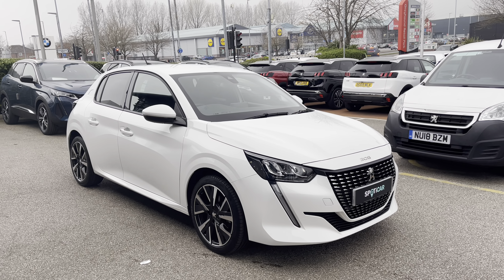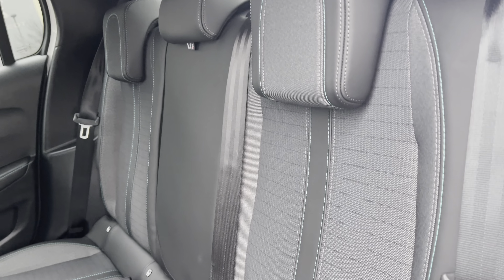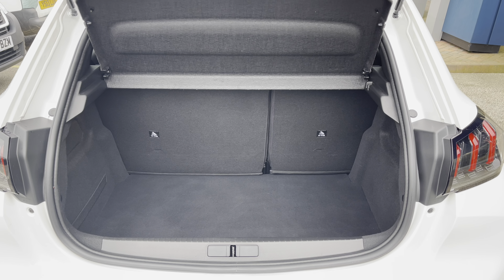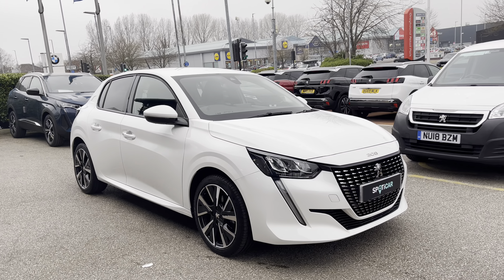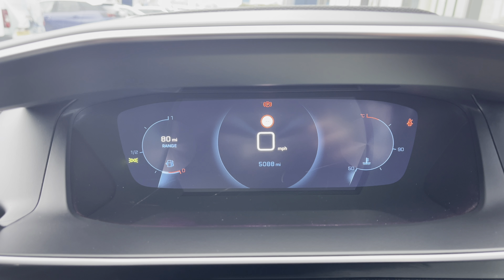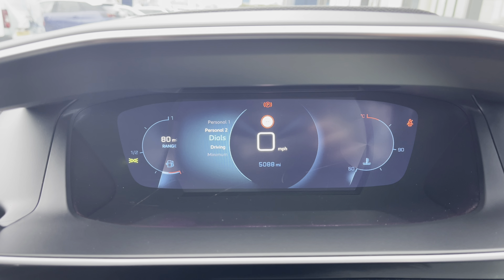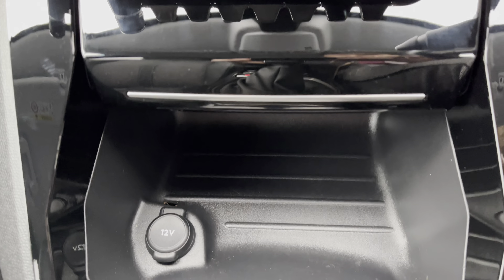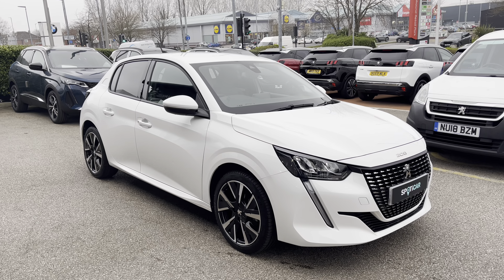Approved Used Peugeot 208 1.2 PureTech Allure | Swansway Chester Peugeot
Just arrived into stock this Approved Used Peugeot 208 1.2 PureTech Allure | Swansway Chester Peugeot

Registration: DG70OBD
Gearbox: Manual
Fuel: Petrol
Colour: Solid Bianca White
Mileage : 4,971 miles

This Peugeot 208 Allure has landed with us at Swansway Chester Peugeot. The Solid Bianca White Exterior Paintwork is beautifully complimented by the Tinted Rear Windows that collectively finish the outer look of this New Shape 208. This Allure comes with a 1.2L Petrol engine and controlled by a lovely Manual Gearbox, as well as having the LED Daytime running lights in the Distinctive tooth design. One of the top features is the Front & Rear Parking Sensors, which provide an audible noise when too close to an object, increasing in intensity the close the car is to the object. This model also comes with the Peugeot 3D i-Cockpit and the 7inch Capacitive Touchscreen that can be easily operated by the controls mounted onto the steering wheel, this will not only be very practical but will also result in a safer journey for you and your passengers, as you don’t have to take your hands of the wheel or eyes of the road while driving. Another lovely feature is the Cruise Control and Speed Limiter that lets you set the speed limit of the vehicle, meaning you can take your feet of the pedals without losing speed or control of the car. Plenty of media available in this car, with DAB Digital Radio providing plenty of radio stations so you’re never lost for music. It even comes with Bluetooth Connectivity so you can wirelessly connect your phone for music streaming and handsfree calls. Android Auto, Apple Car Play and Mirror screen are all available for you to utilise, as they will project your phone onto the Capacitive Touchscreen allowing you to use Google Maps as well as communicate with your friends and family via the voice control system.